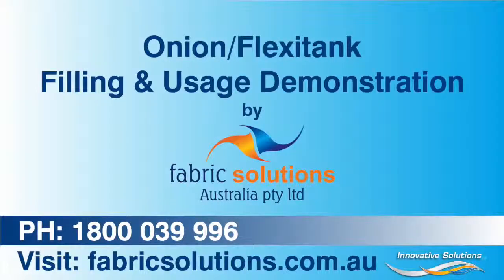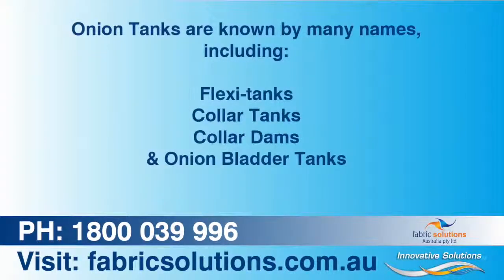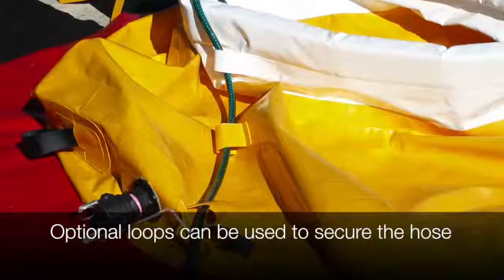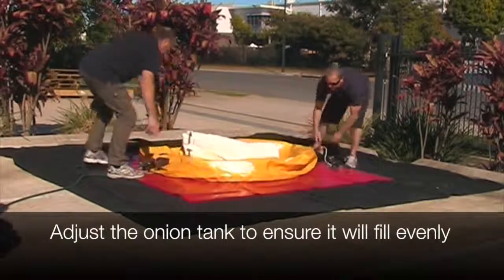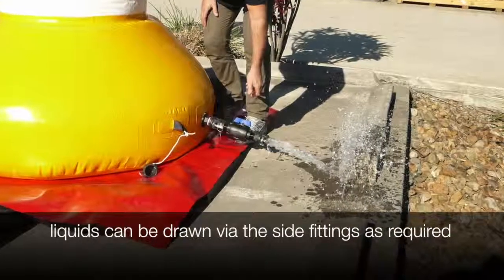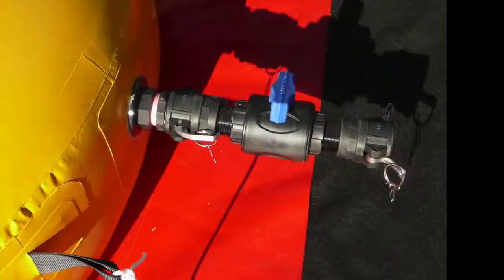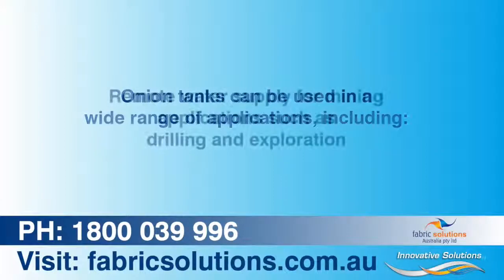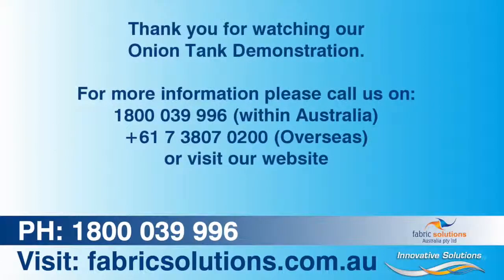FSA Onion Tank Demonstration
Onion tanks are collapsible tanks and are also known as Flexi tanks, collar tanks, collar dams and onion bladder tanks. They are the perfect solution for liquid storage where rapid deployment is required. The unique design means they are easy to transport and very quick to setup. The video will show how easy it is to setup and fill an onion tank, plus discuss some of the usages and options available.